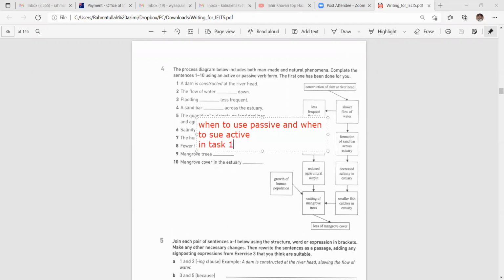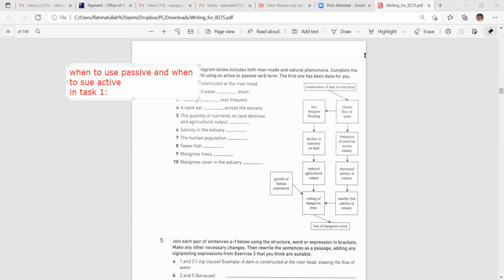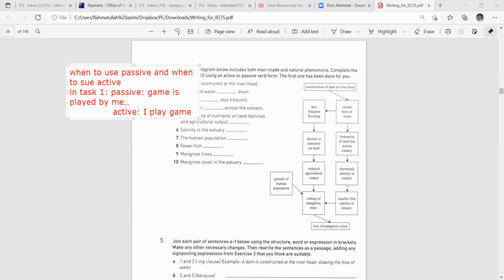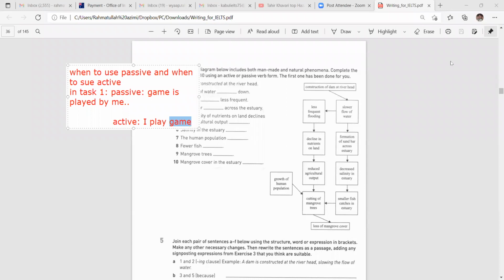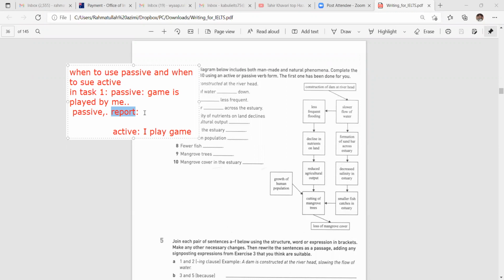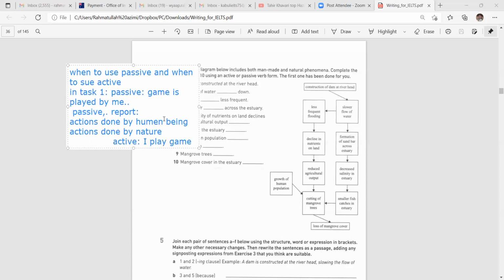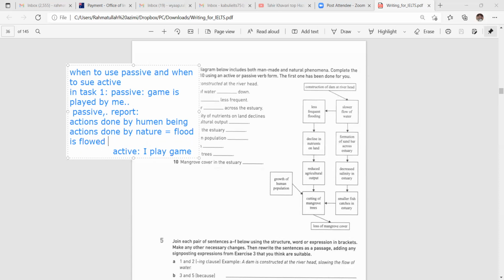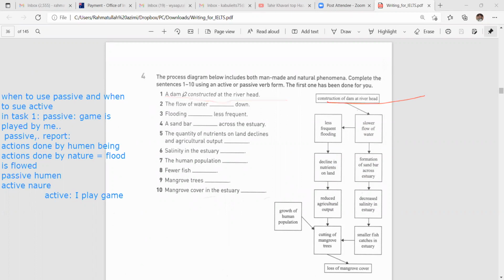how to use passive and active in ielts writing/grammar for ielts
using the right grammar tense get you higher marks. so be careful in using the right passive and active in writing task 1.